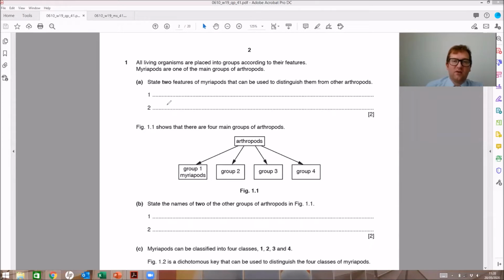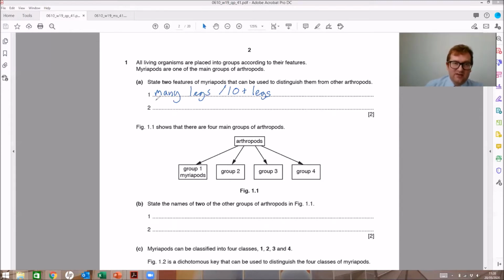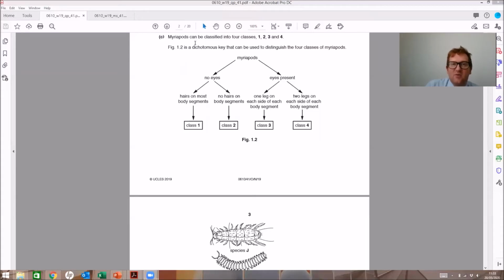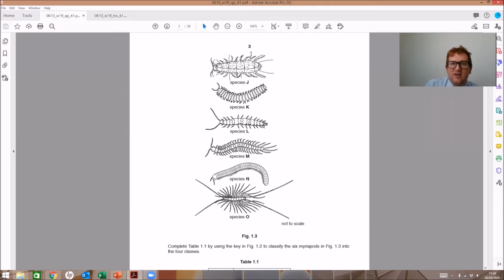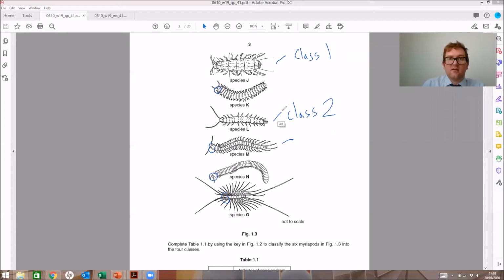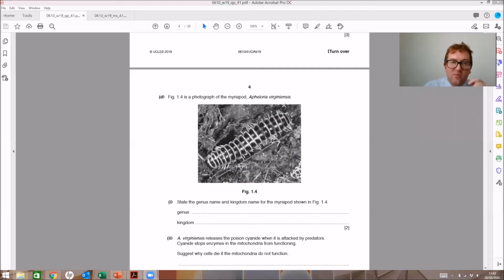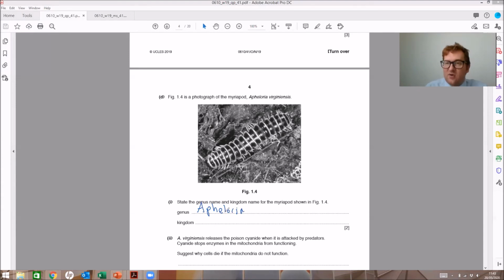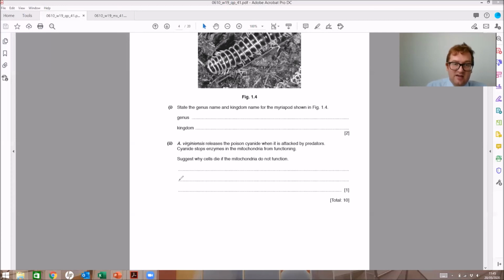Paper 41 Biology IGCSE Q1